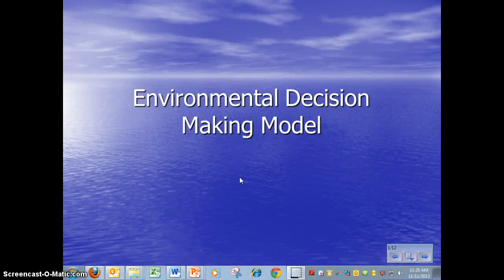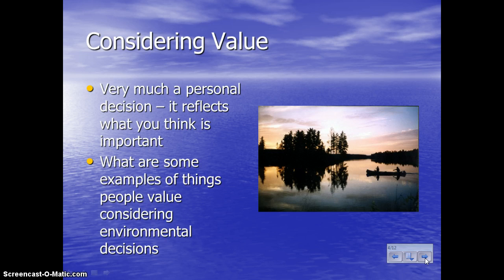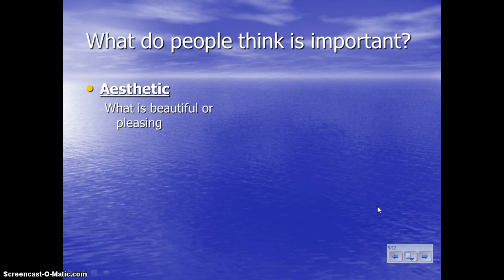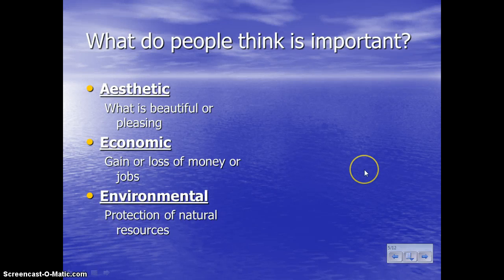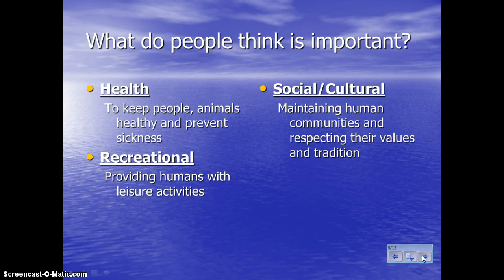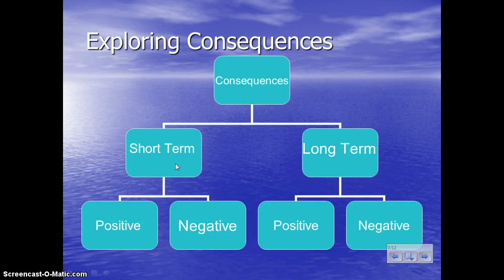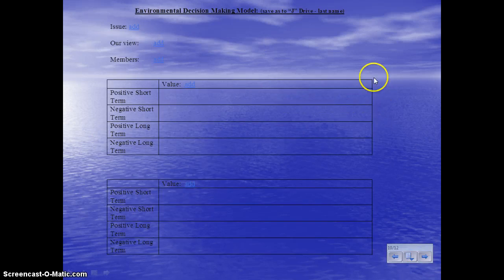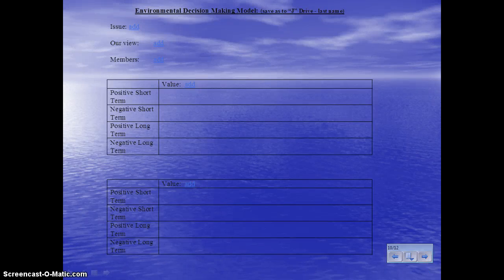Environmental Decision Making Model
Enviornmental Dicision Making Model